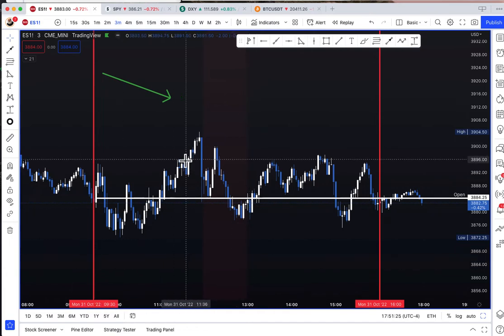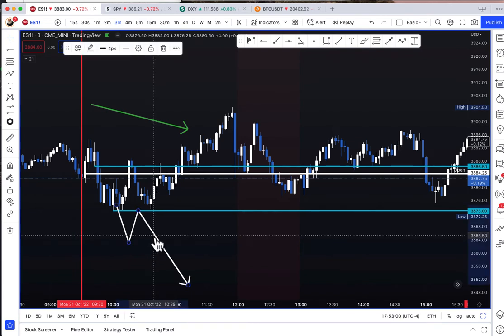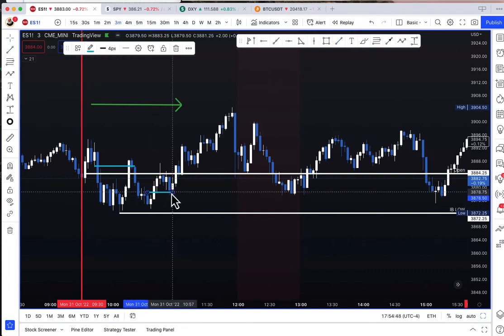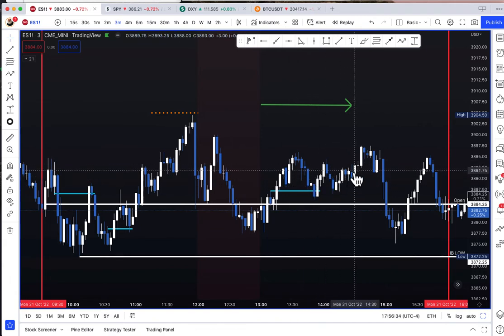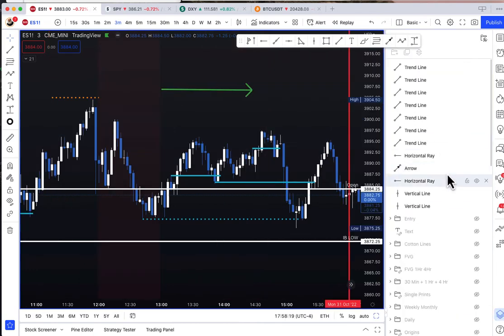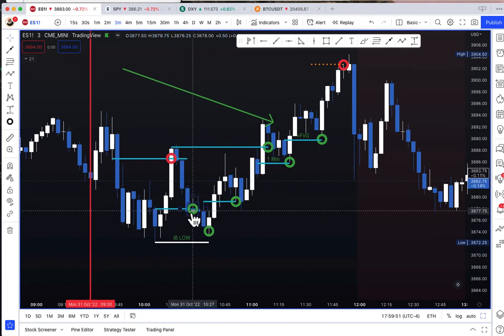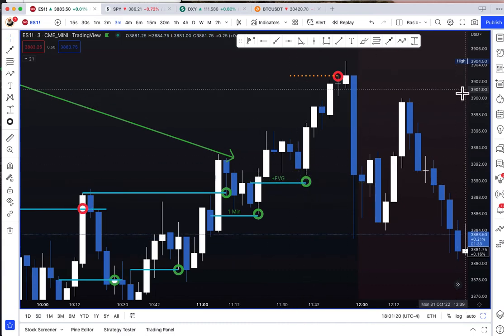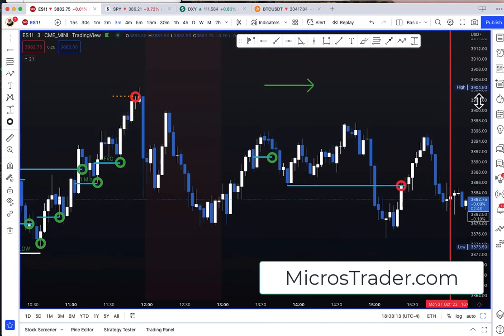Oct 31 "Chop Day" Review | How to Scalp (Day Trade) the S&P ES and MES Futures Contract